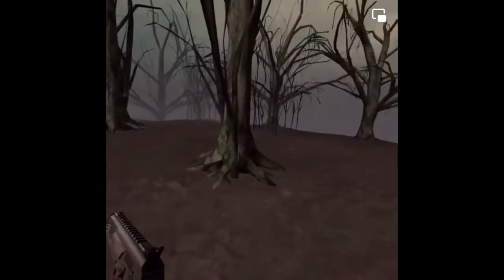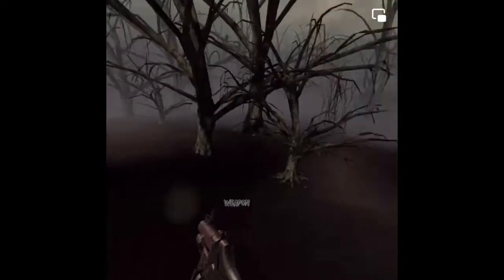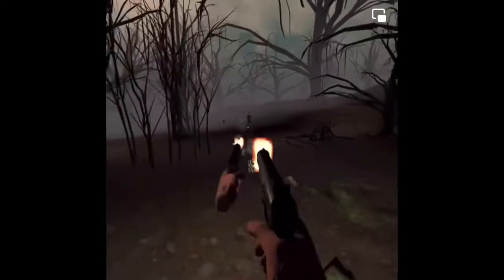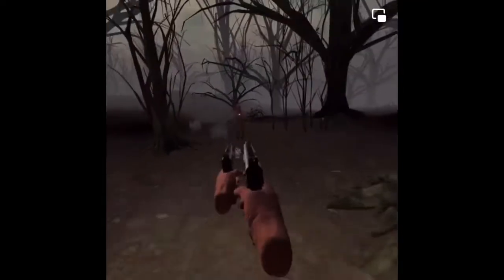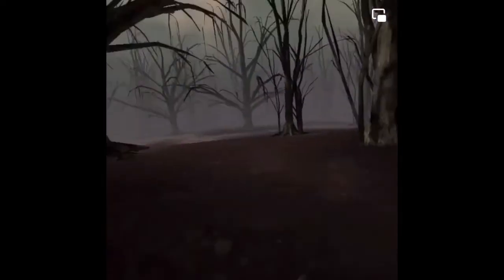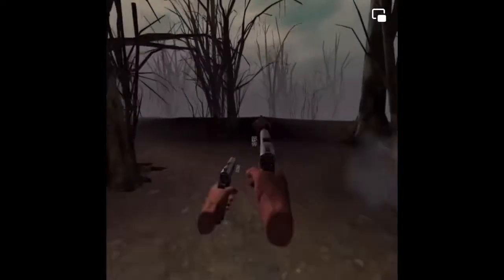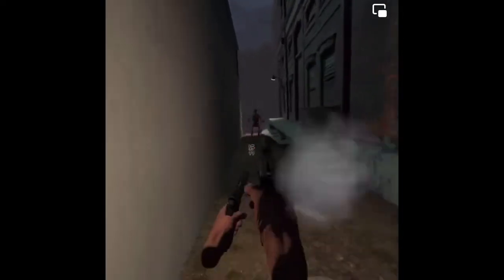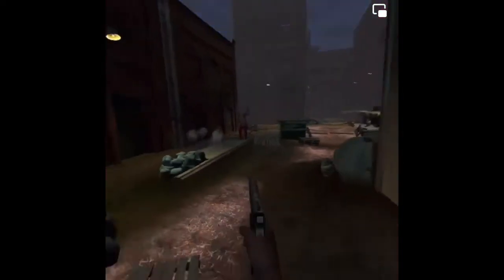Mutated Virus (App Lab) - Oculus Quest 2 Gameplay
Where to start with this game, the pros…

*This game looks amazing, graphically it’s one of the more realistic looking shooters I’ve played.
*The sound effects of the thunder, rain drops, the screaming of the zombie is so good and the placement of the sound is used so well, for example you can hear a zombie screaming from a distance in your left ear as it gets closer you’ll hear it louder and when it’s on you you’ll hear it in both ears. Very smart and very effective use of the oculus speakers.

Now for the cons..

*So I played this for about an hour and honestly I think that’s more than enough and I probably won’t have to play it again. It’s just so repetitive
*the aim on the guns are waaaaay off and the auto reloading is dreadful to the point where  the mag picks and chooses when to enter the gun not when you actually press the reload button 🙄
*While speaking of the guns, there are about
10-15 styles of guns from machine guns, hand guns , shotguns etc they all look different but shoot exactly the same. Kinda makes having a decent gun pointless..
*Small levels that look big but half of it you can’t walk on it’s just for effect.
*With No multiplayer, no actual storyline, no online leader boards to compete with your scores, it’s just repetitive play that offers no reward 🤷🏼‍♂️

2**/5
I purchased and only played for 30/45 mins tops. Definetly be one I’ll be refunding